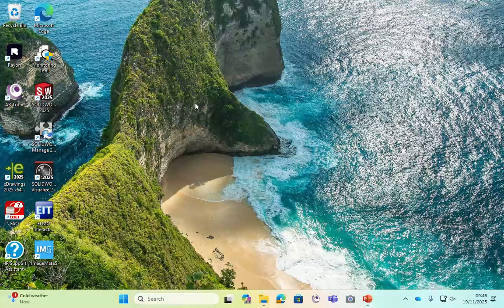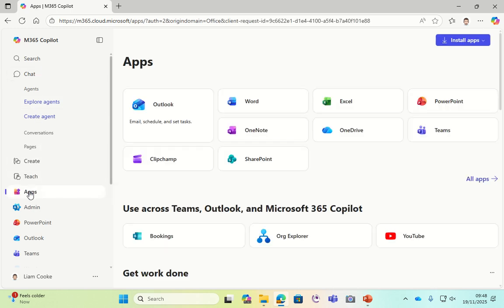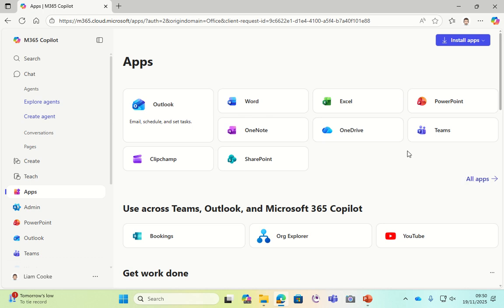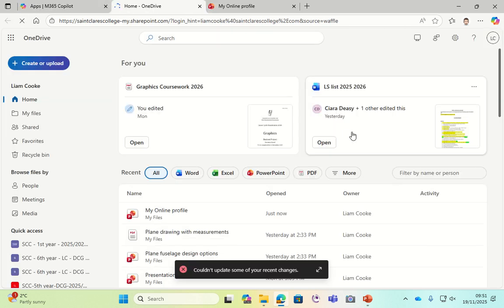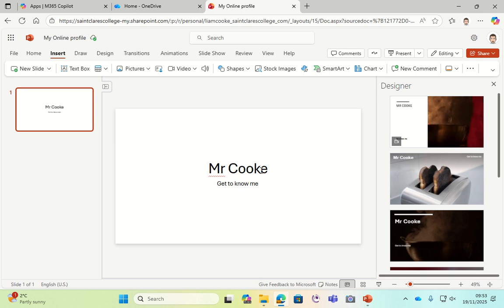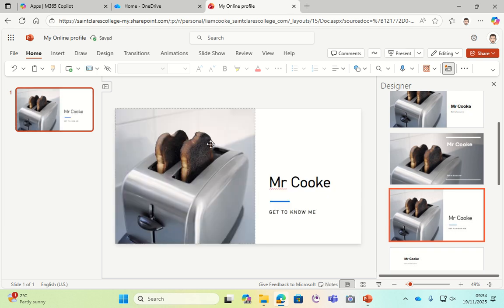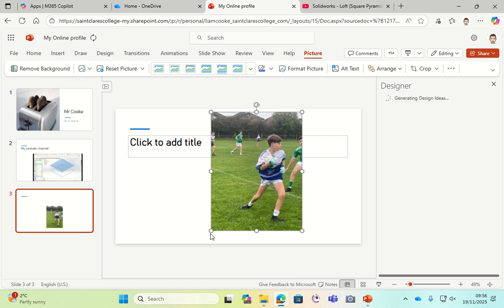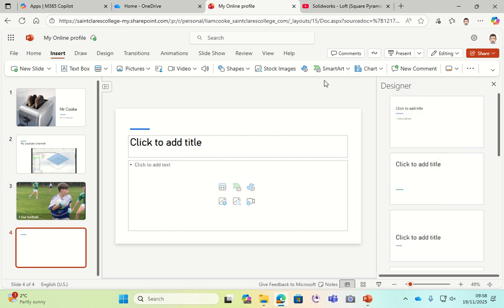How to access and use Powerpoint